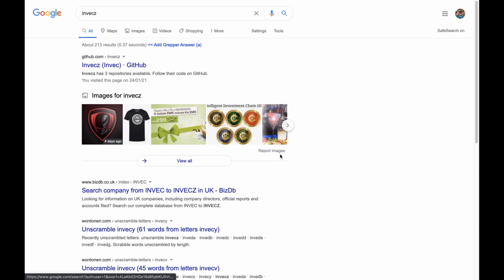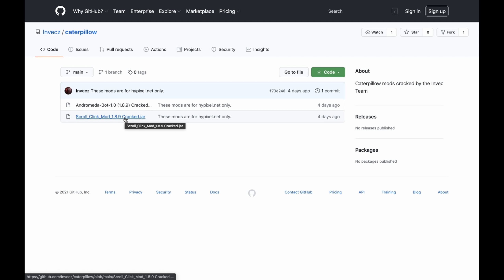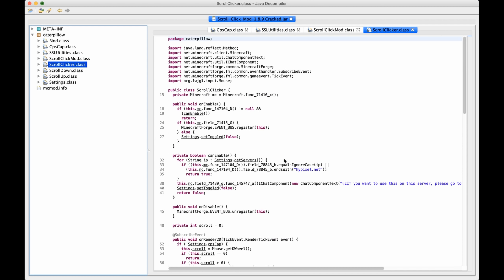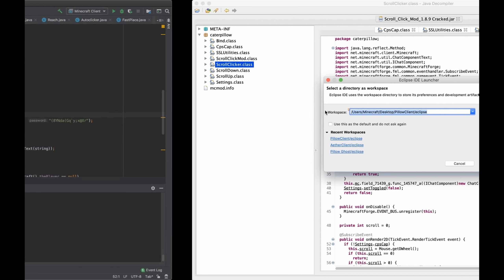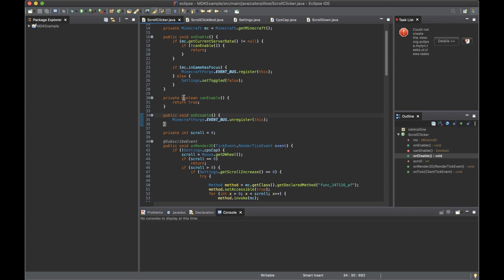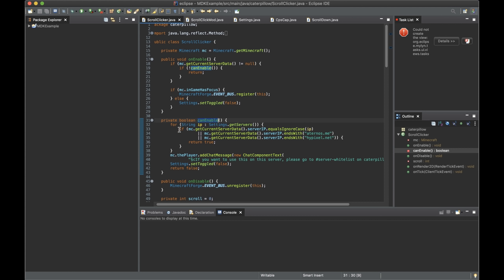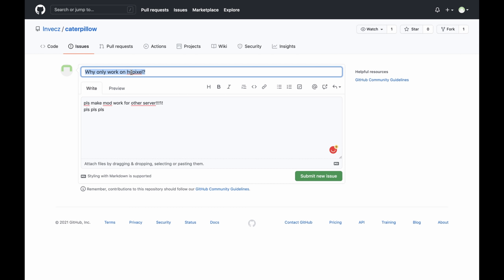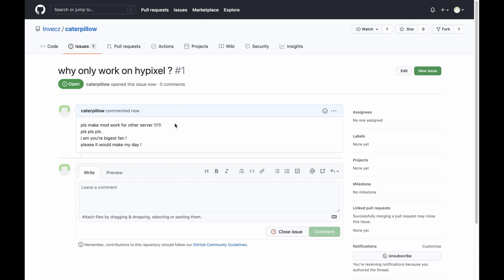MLG HACKER CRACKS MY MODS (NOT CLICKBAIT) (SHOTS FIRED)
this was so funny
i like how he whitelists them on hypixel
but it would get any1 using them instantly banned

derp bridge mod coming eventually, please be patient

---info---
mouse: roccat kain 100 aimo
shaders: pensa motion blur
can I be cringe in dms: no
client: lunar/forge
ping: 200
why are there black bars on the side: 16:10 screen aspect ratio
editing software: davinci resolve
uhh
pc: macbook pro 13 inch 2018 16gb ram intel iris plus 655 graphics
ok bye